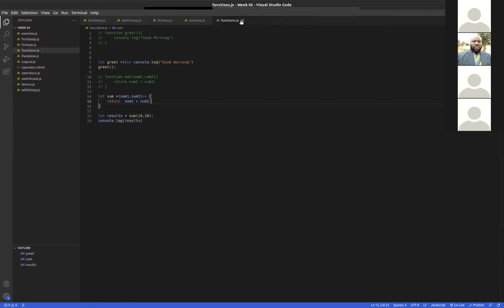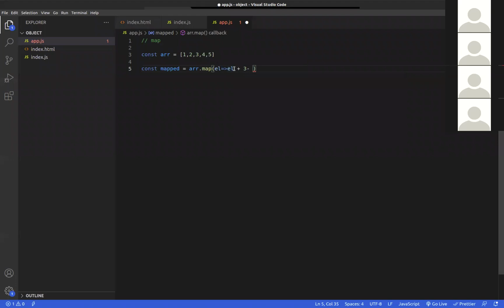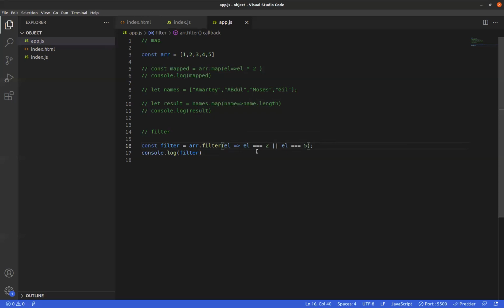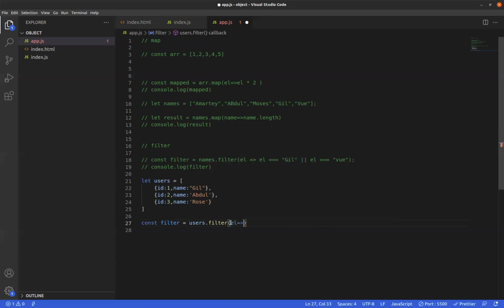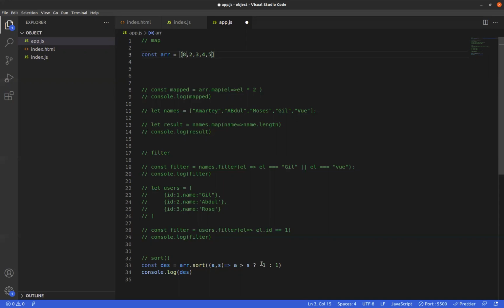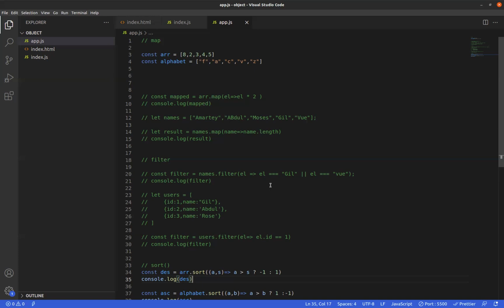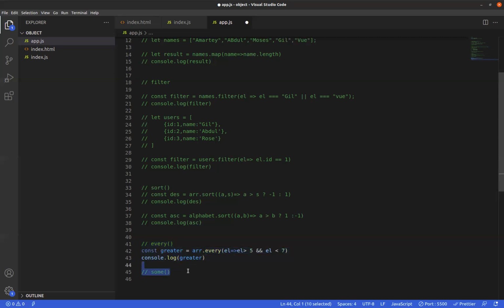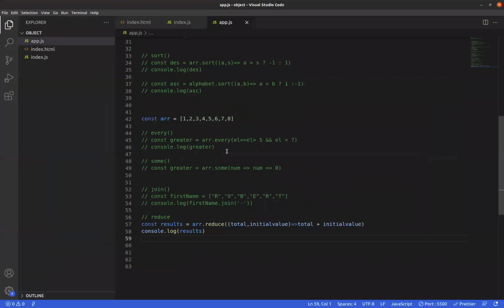JavaScript Array Methods part two